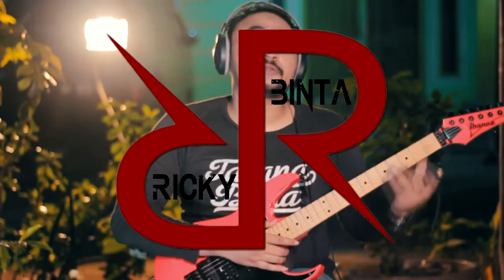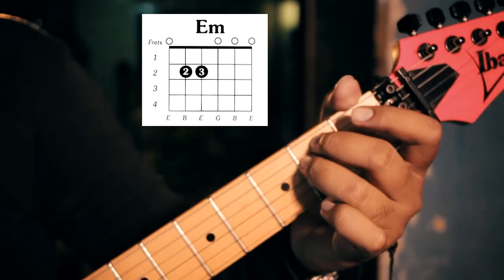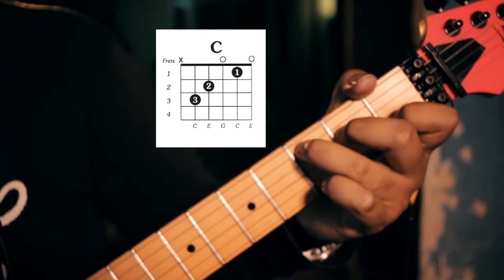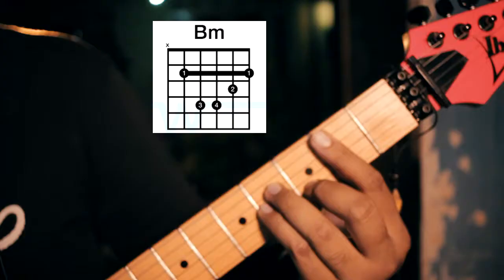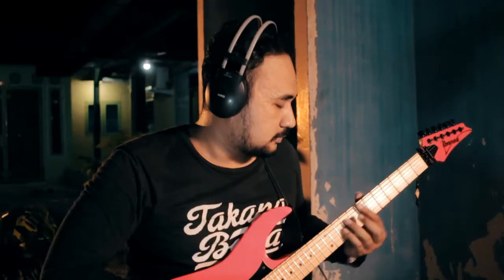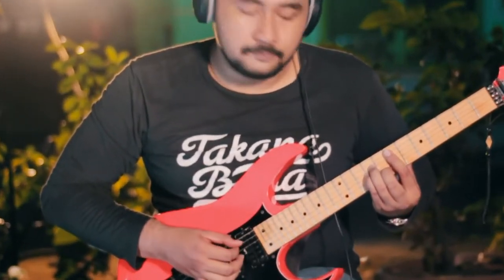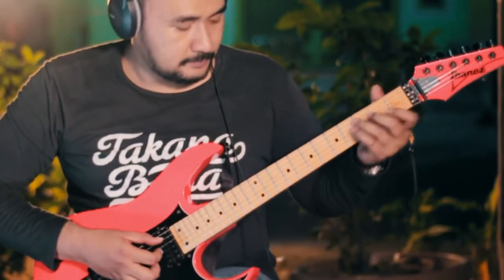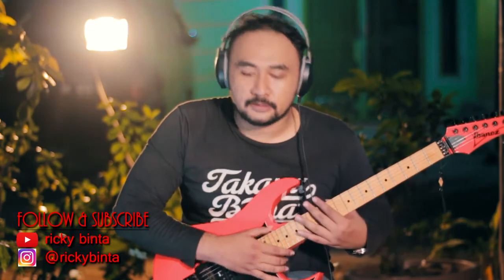IDGAF Chords- Dua Lipa (Guitar Tutorial)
This video contains about the guitar tutorials of I Don't Give A Fun which sung by Dua Lipa. There are some chords that you may have to master first.

For those of you who are new to this channel, WELCOME. I am an Electrical and Acoustic Guitar teacher who has been teaching since 2006 (my Lecture days). I currently teach at Yamaha Pekanbaru Music School.

Thanks.